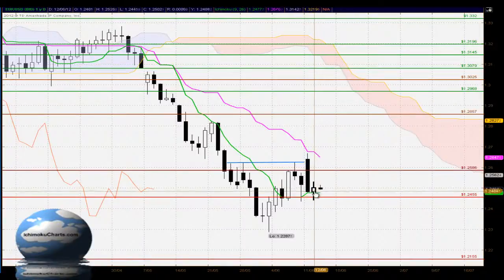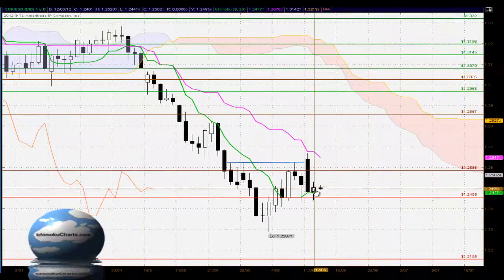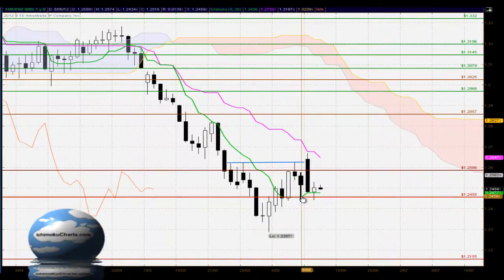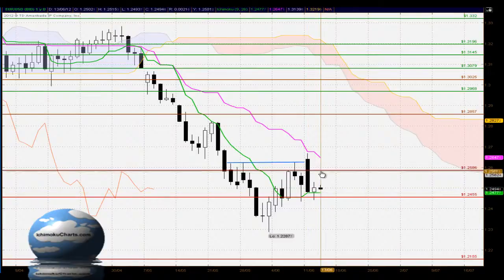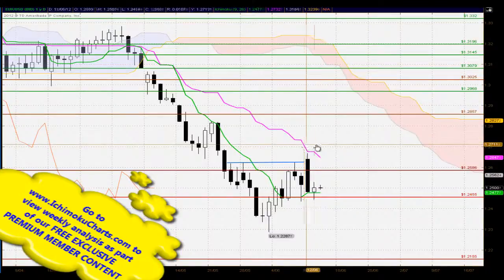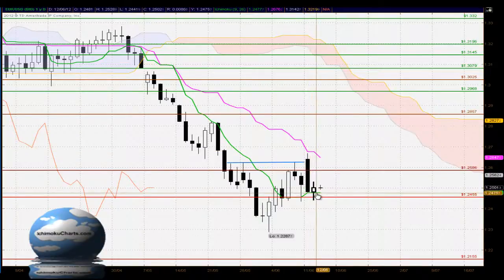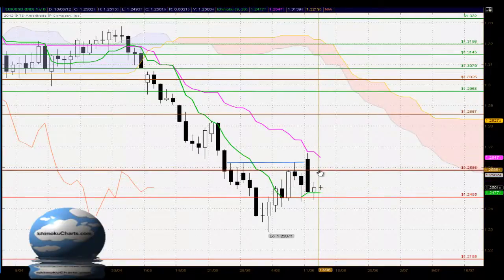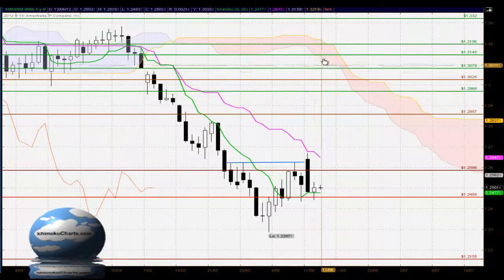Daily EUR/USD FX FREE Ichimoku and Candlestick analysis for June 12th 2012